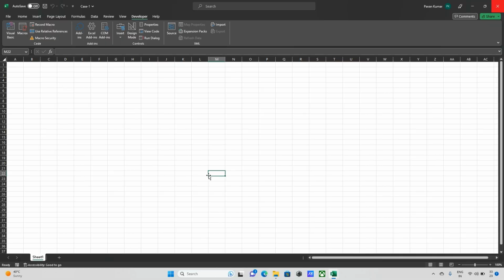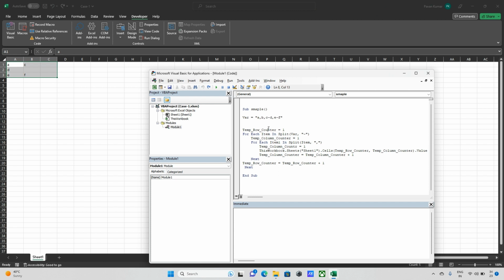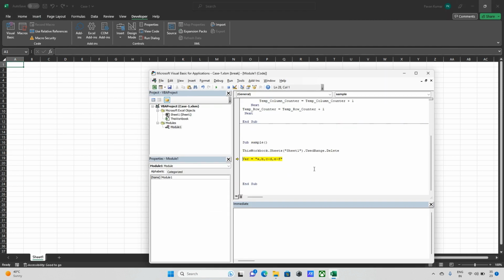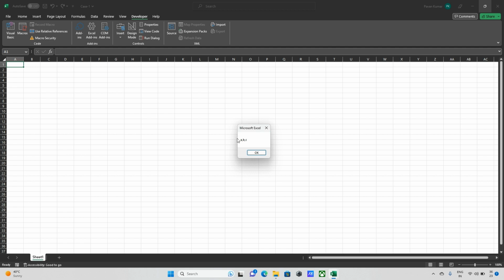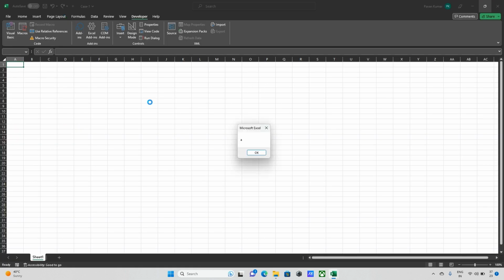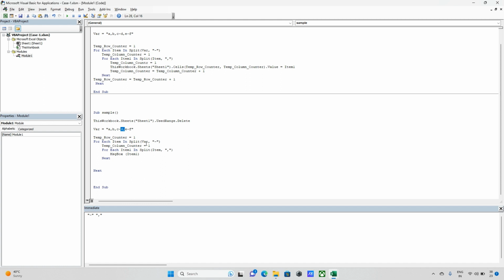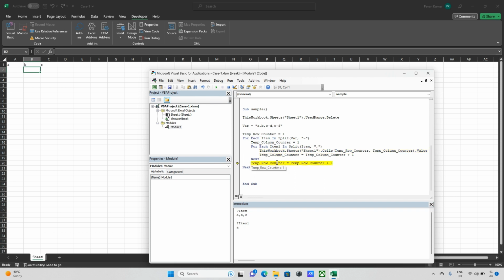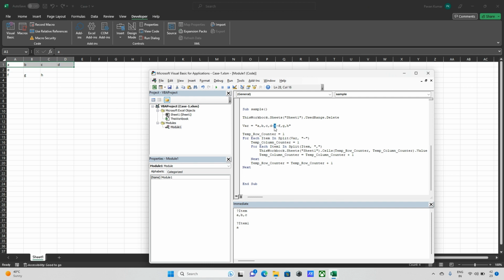Nested Loops with VBA Code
Nested loops refer to the concept of placing one loop inside another loop. This allows for iteration over multiple levels or dimensions of data structures